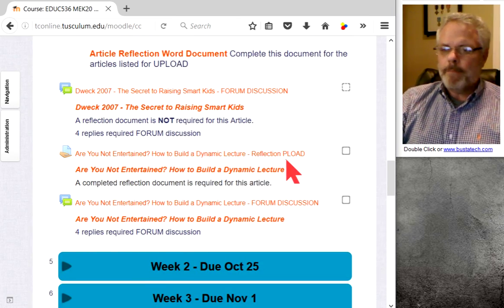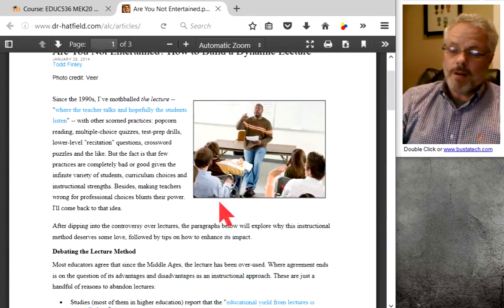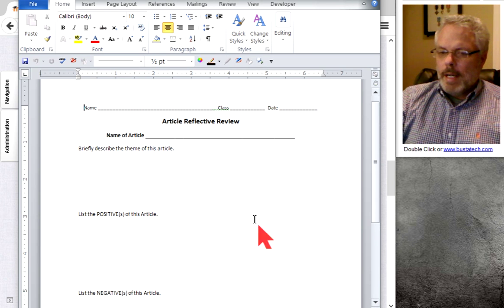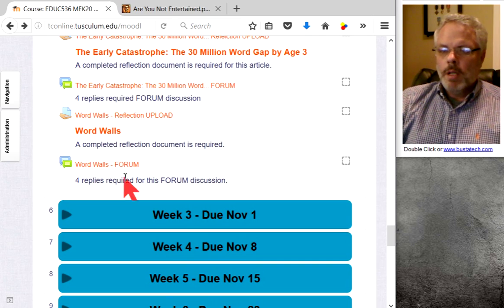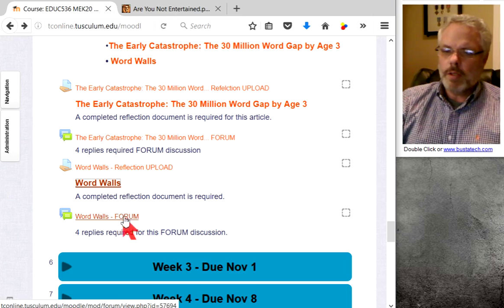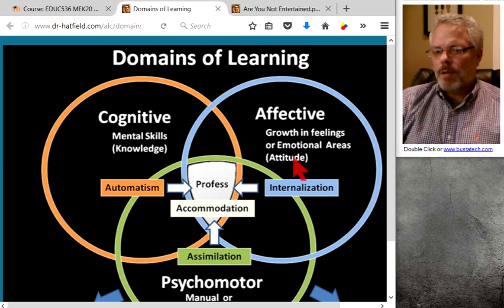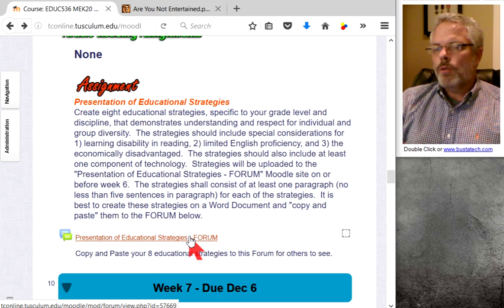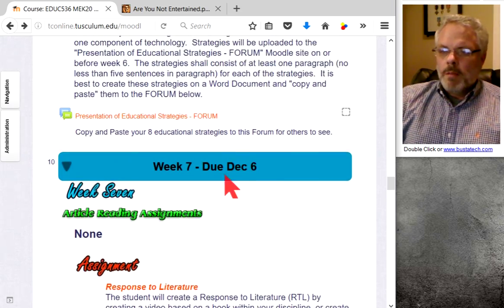educ536fa16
EDUC-536 Advanced Language Concepts Fall 2016